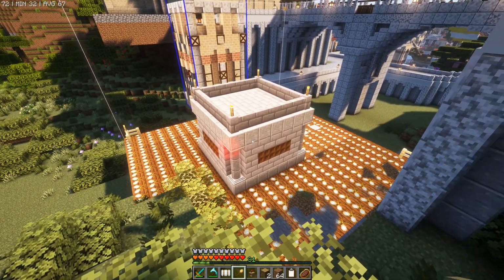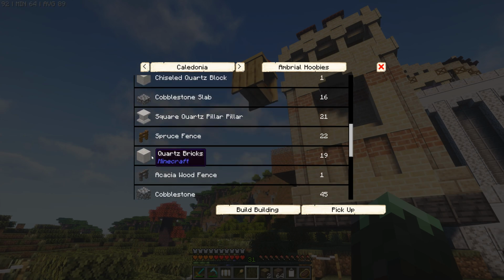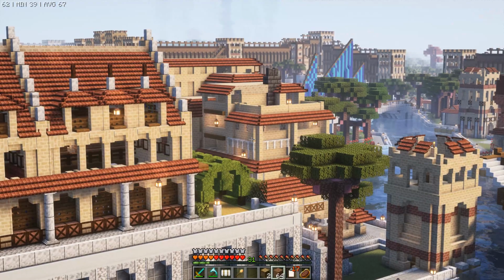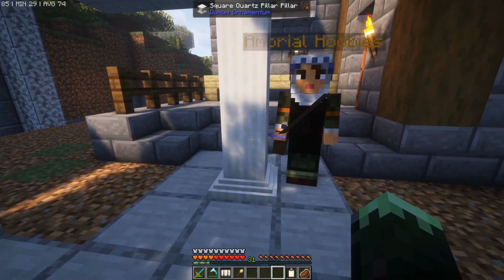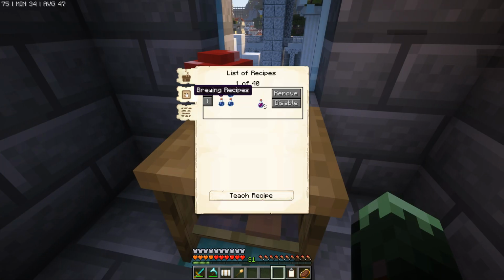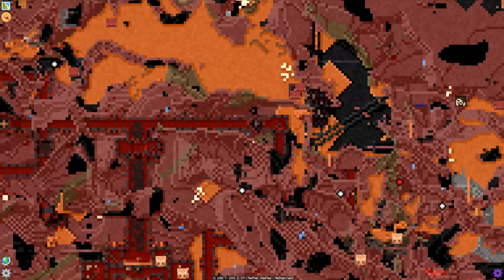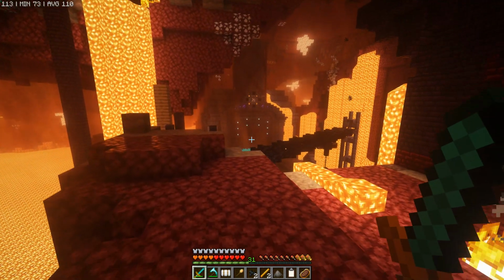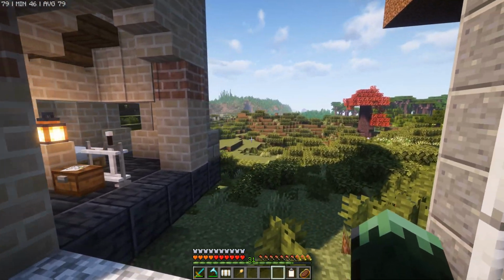Minecolonies - Byzantine #43 The Alchemist Tower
Welcome to Minecraft Minecolonies - Byzantine!

In this video we are getting started with Minecraft Minecolonies using the Byzantine style from Stylecolonies, Follow this day one beginners guide and tutorial to Minecolonies where we check out the Alchemists hut!

Modded Minecraft: 🏰 Minecolonies 🏰

All The Mods 9 version 0.2.12
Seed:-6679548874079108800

Other Mods:
Stylecolonies 1.0.3
TownTalk
Immersive Paintings

In this short video, I'll be talking about the new ATM9 mod for Minecraft.
If you're a fan of mods for Minecraft, be sure to check out this new mod! This mod changes the way you interact with ATM9, adding in new features and gameplay tweaks that you won't want to miss.